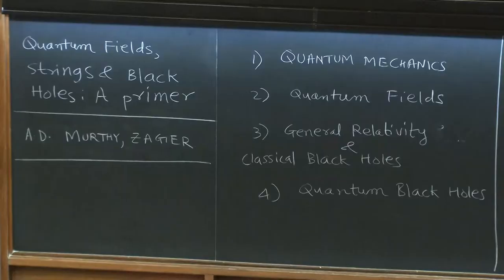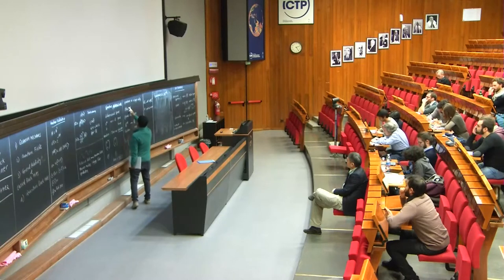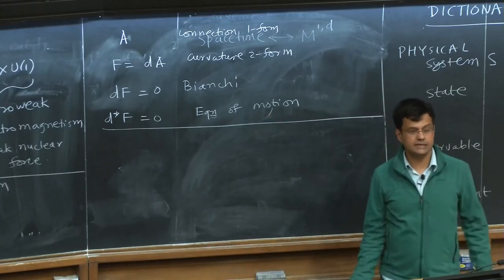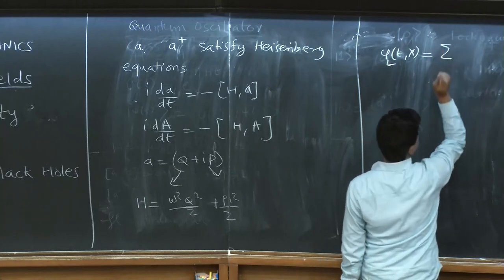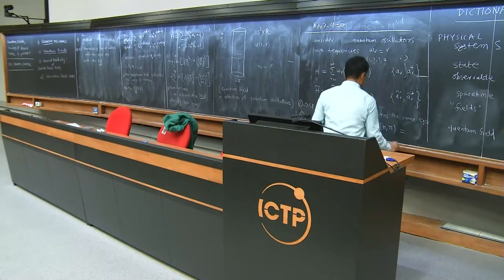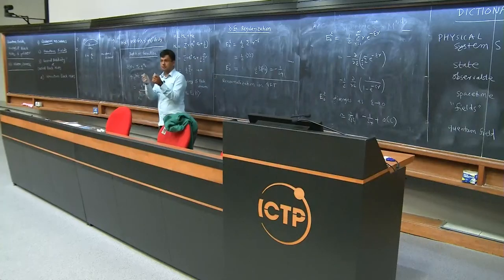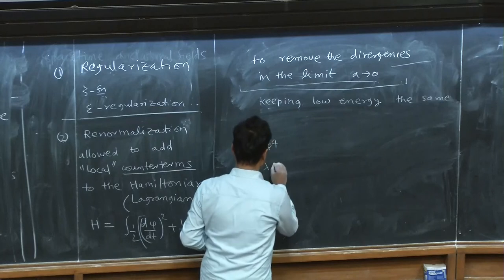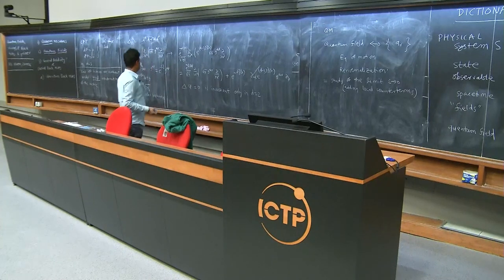Quantum Fields, Strings, and Black Holes: A Primer for Non Experts, Part II - Atish Dabholkar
Professor Atish Dabholkar (ICTP)

The study of black holes in string theory has revealed a beautiful and precise connection between the physics of quantum black holes and  topics in number theory and geometry. The goal of these lectures is to outline these connections and some of the required background in quantum field theory and string theory through examples starting with basic concepts and motivations from physics. They are aimed at mathematicians or students from  other areas of physics assuming only a rudimentary familiarity with undergraduate physics.

An expanded version will appear in an upcoming  book,

Quantum Black Holes and Modular Forms
Cambridge monographs in Mathematical Physics
Authors: Atish Dabholkar, Sameer Murthy, and Don Zagier.